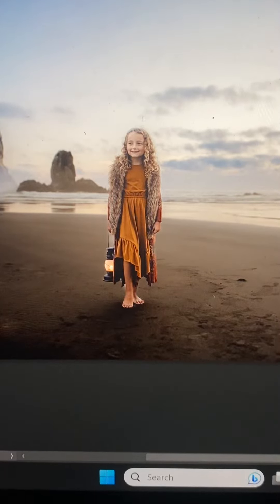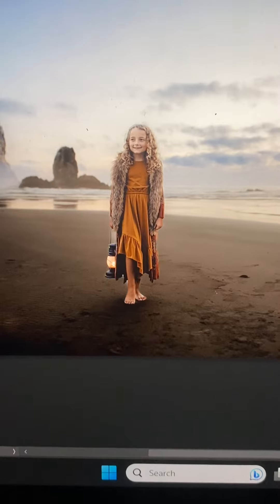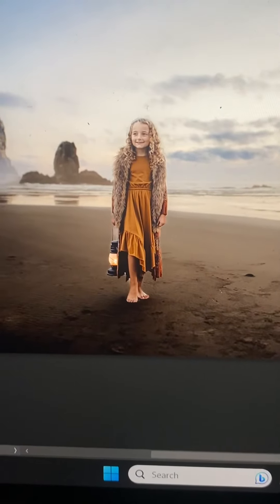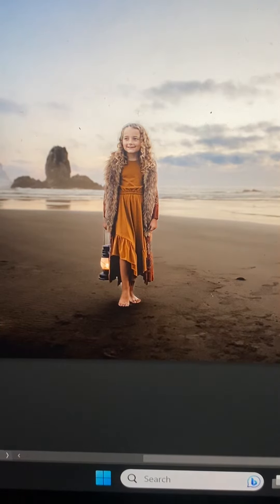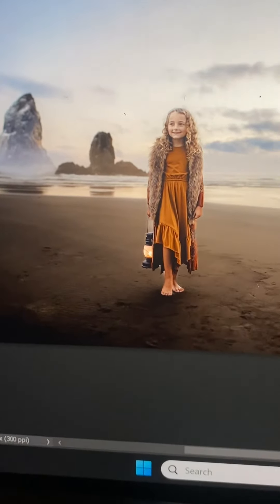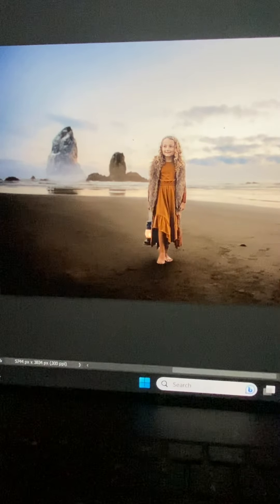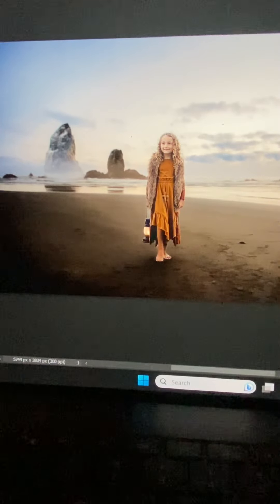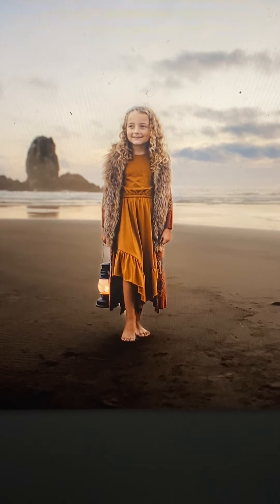Edit with me at cannon beach during blue hour part 4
Edit with me at cannon beach during blue hour
Base preset from Alyssa Hollis
Greater than Gatsby bohemian rhapsody is used in photoshop as well as painterly
Holly hemphill zesty editing tools are used here as well let’s create art!